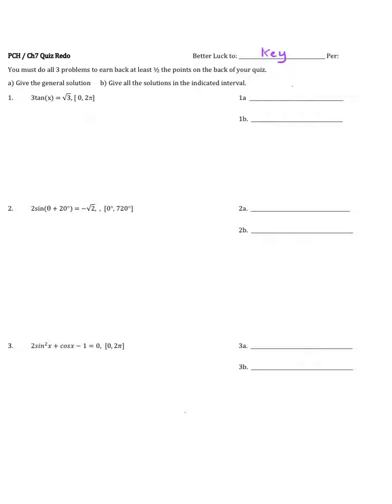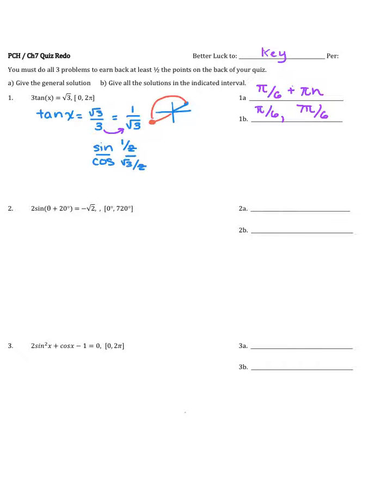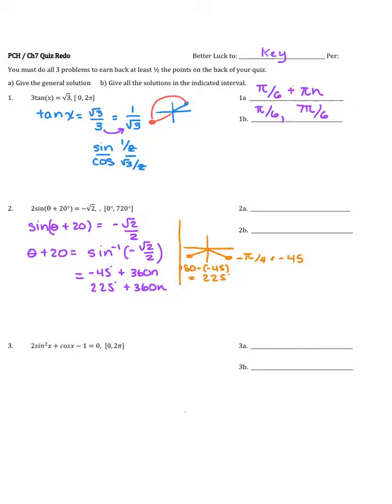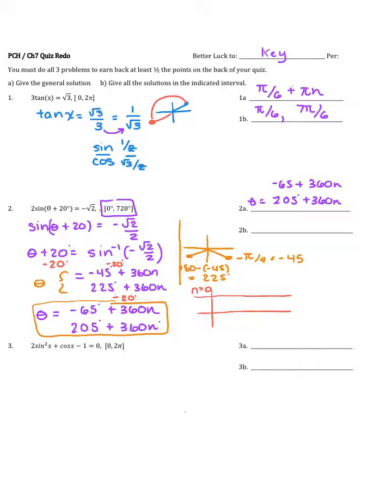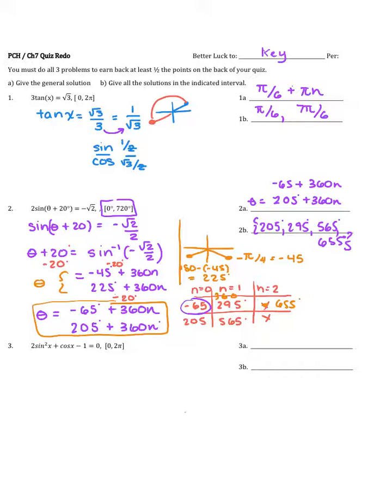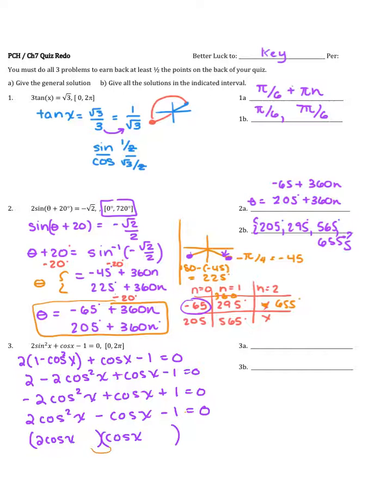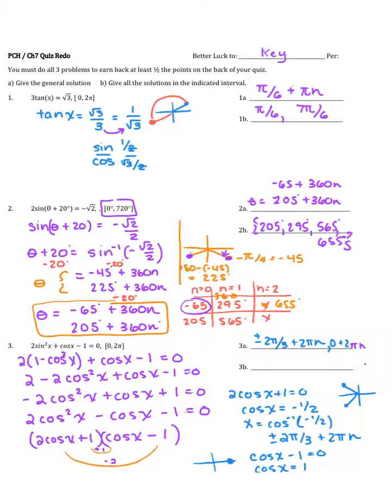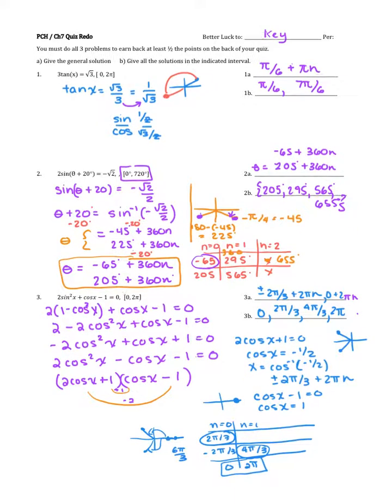Pch ch7 solving trig equations